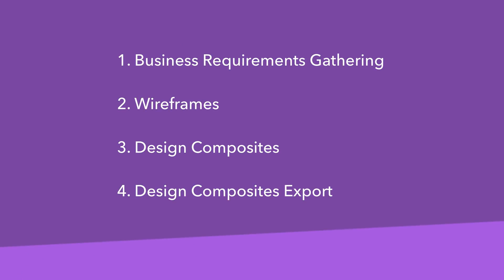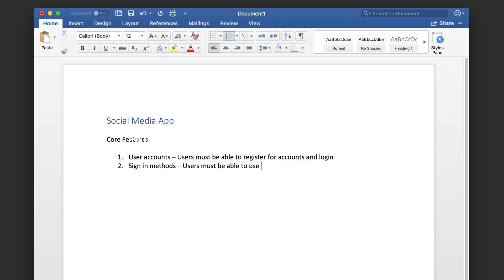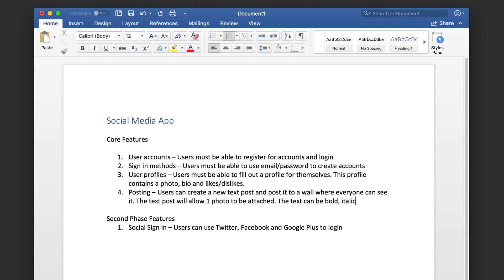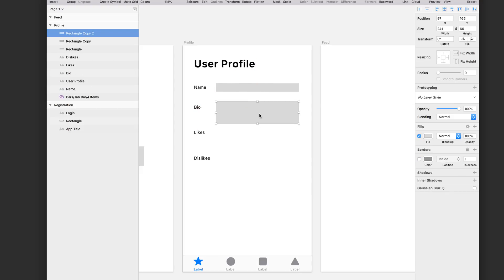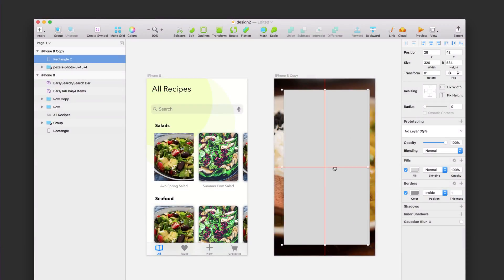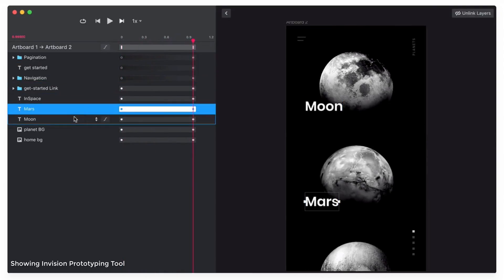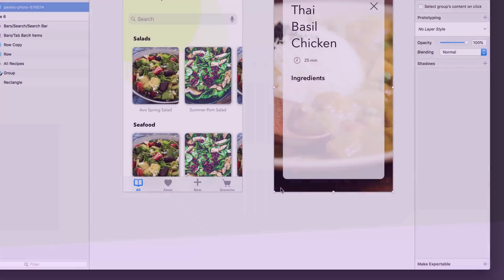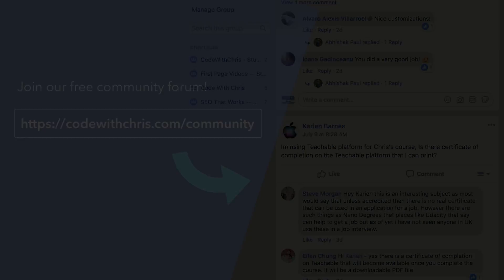The App Design Process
Let's look at how to plan and design your app!

00:39 Business Requirements Gathering
01:47 Wireframes
03:10 Design comps
03:31 Interactive Prototyping
04:39 Graphics export

In this video, I'll talk about the design process because there's a whole lot of thinking and designing before you actually start to create graphic assets for your app.

You'll learn about what each of theses phases are for and tools that are commonly used for each.

Come and learn iOS programming with us! If you want to increase your chances of success, I recommend that you join our CWC community where students support and help each other out, share their knowledge and their successes:

After that, when you are ready to learn more, come and join my fundamentals course below to learn more closely with me.